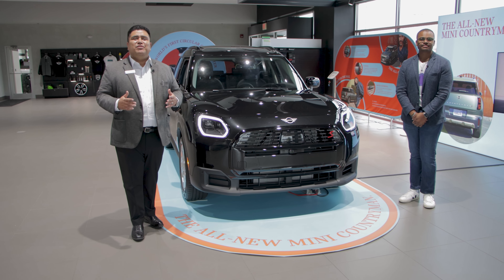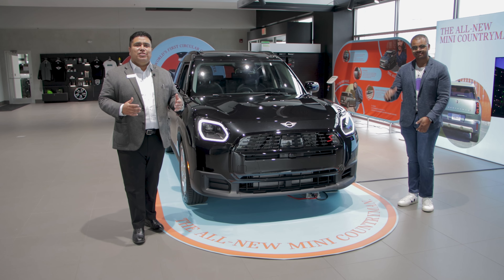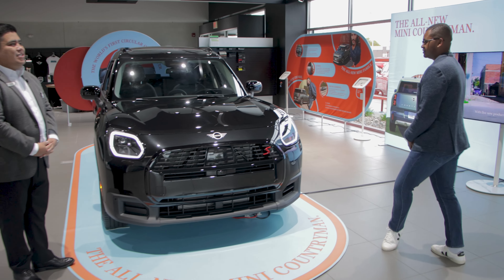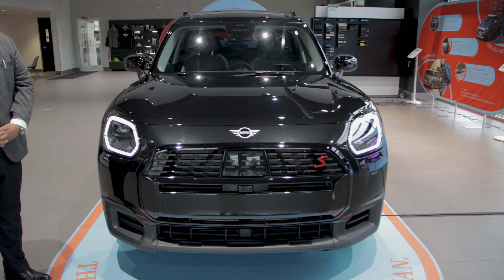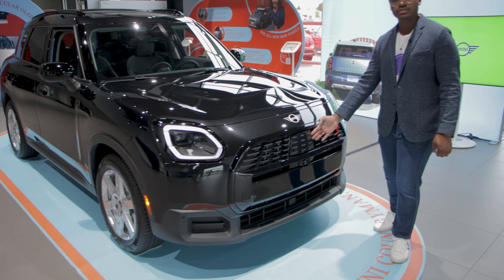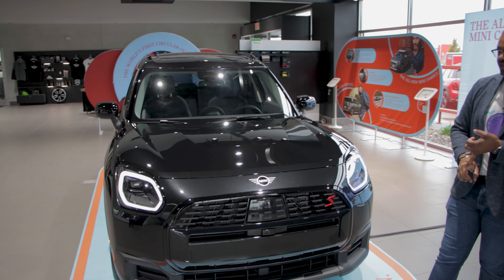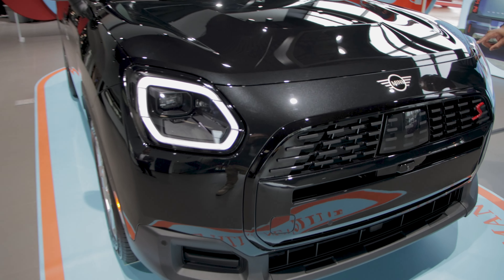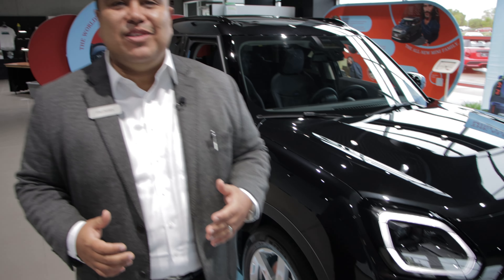2025 MINI Countryman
Get a sneak peek at the 2025 MINI Countryman. The All-New Countryman is about 5" larger from nose to tail and comes with a lot more standard safety features like adaptive cruise control, lane centering, emergency braking, and blind spot monitoring. There are also customizable daytime running lights and tail lights with three signature designs. We have a few in stock with more available for preorder. Stop in for a test drive or view our inventory online at miniofdesmoines.com.